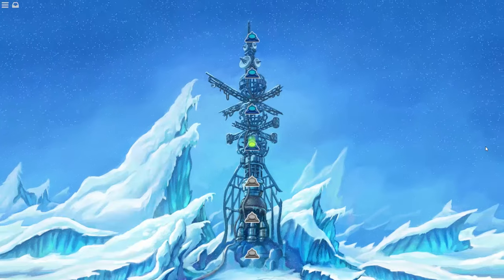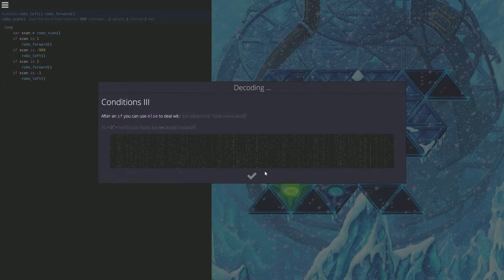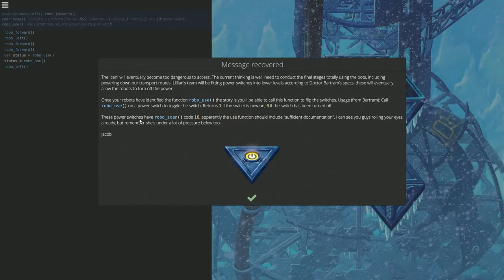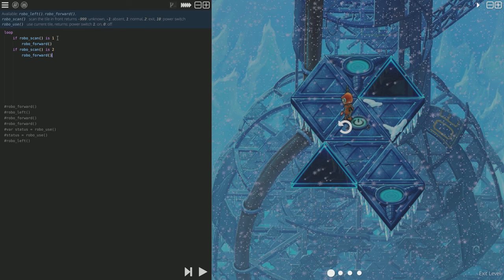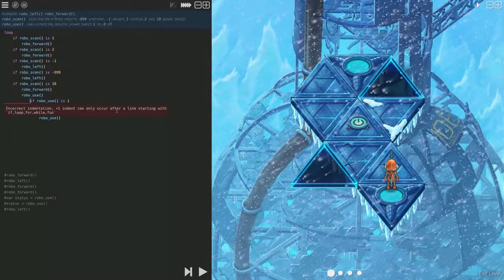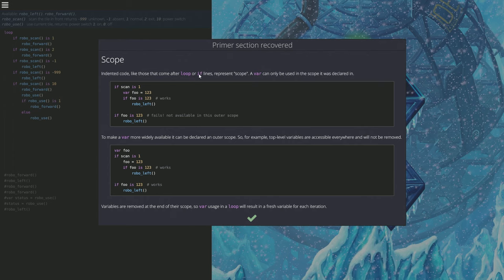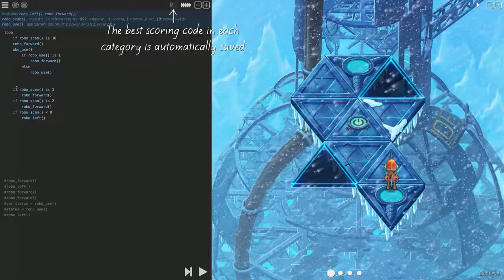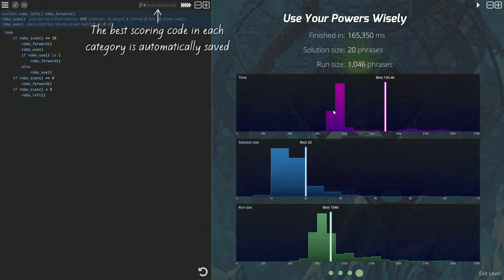Robo Instructus PC Gameplay #2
● GPU: NVIDIA GTX 1070 Founders Edition
● CPU: AMD Ryzen 5 2600 OC@4.2ghz
● Cooler: Cooler Master MasterLiquid ML240L RGB
● Motherboard: Asrock B450 Pro4 AM4
● RAM: 2x(G.SKILL Aegis 8GB 288-Pin DDR4 SDRAM DDR4 3000)
● SSD: Team Group L5 LITE 3D 2.5" 480GB SATA III 3D NAND Internal Solid State Drive
● System: Microsoft Windows 10